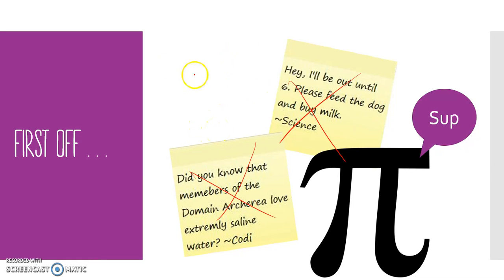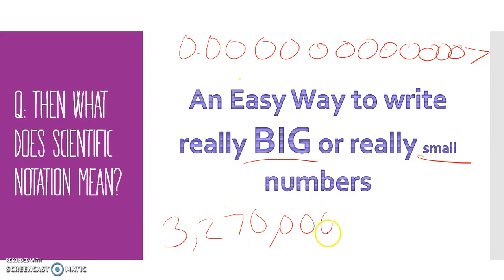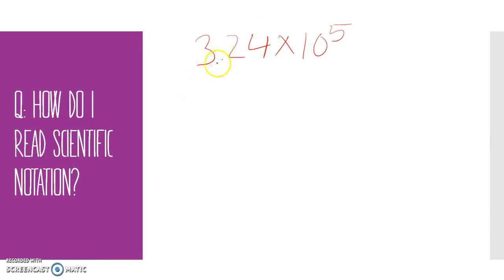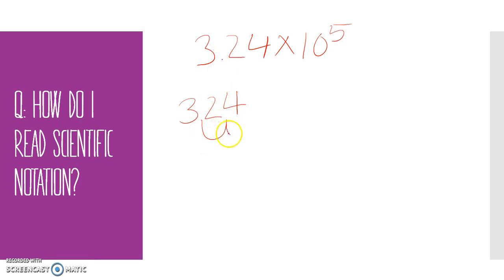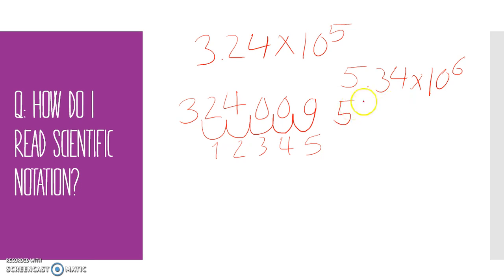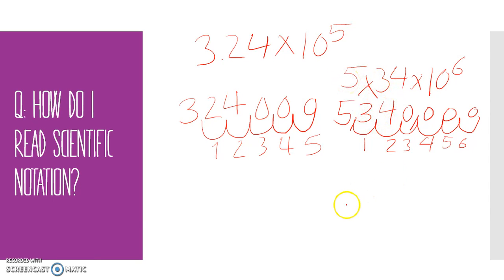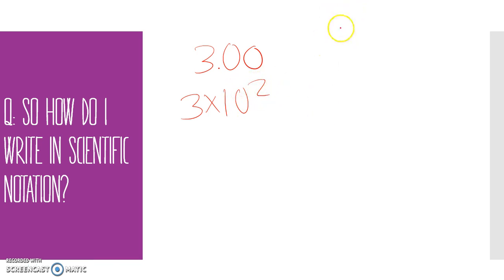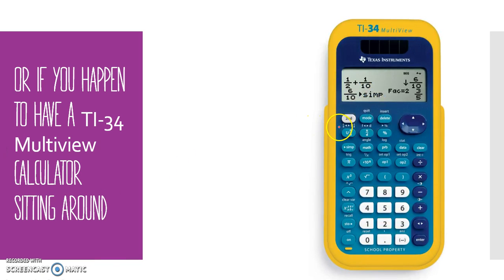STG Math #2: Scientific Notation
A short Video about reading and writing in scientific notation!